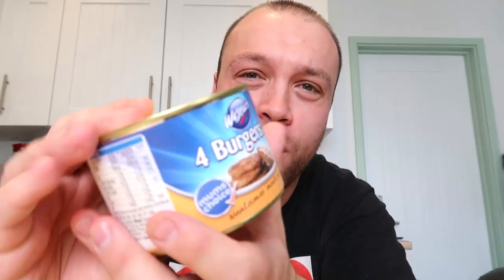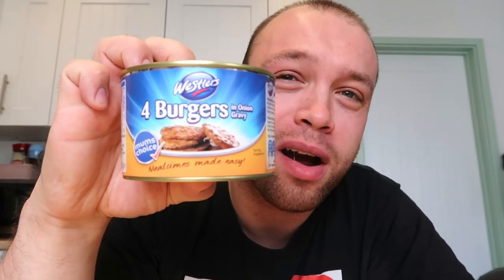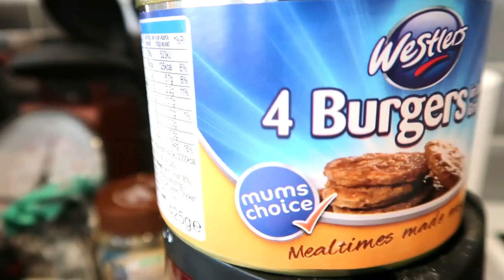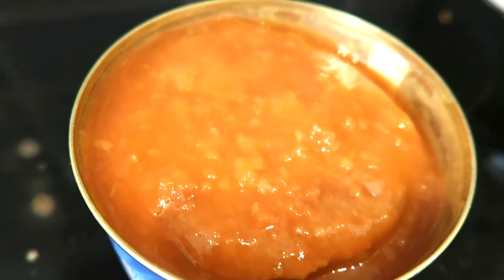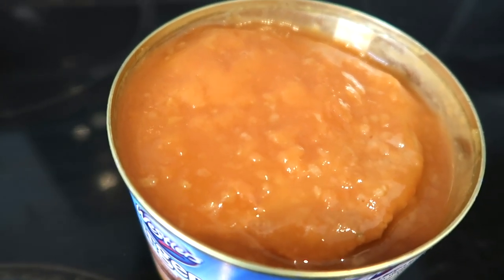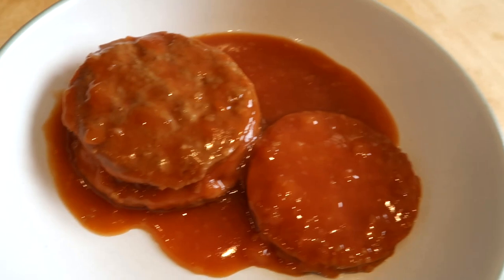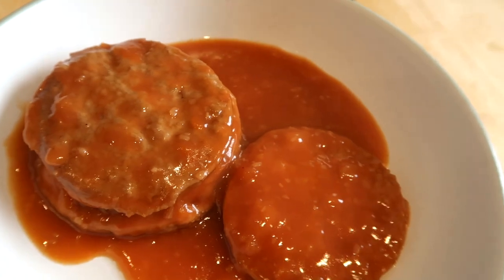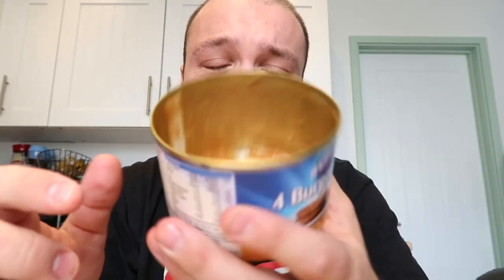Disgusting Burgers! Westlers 4 Burgers In Onion Gravy | Food Review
Welcome to my food review channel. Today I am reviewing Wrestlers 4 Burgers In Onion Gravy. These burgers cost me just £1.10 from a ASDA supermarket. It's very rare that I eat tinned food anyway, however these took me by surprise as I've never seen burgers in a tin before. Overall they are disgusting.

On this channel I do mainly food reviews. My number one goal is to become the best food reviewer in the world with the power of YouTube. I review products and video and edit them in my own unique way. This is my brand new hobby and I love making videos.